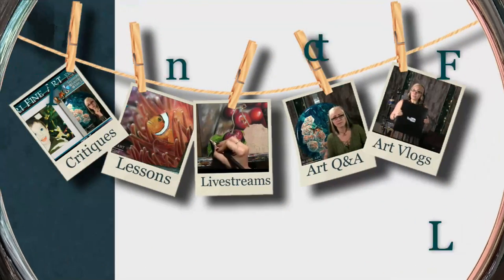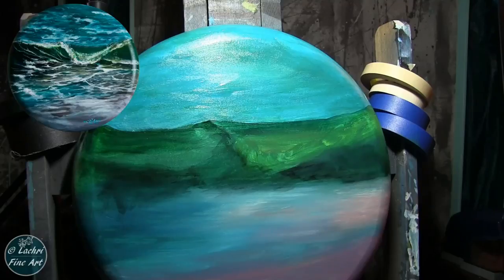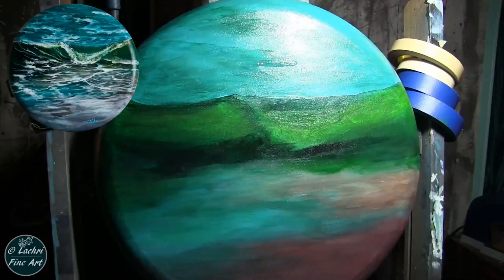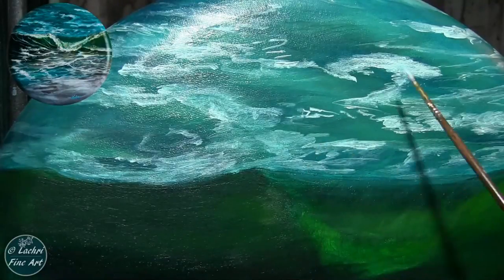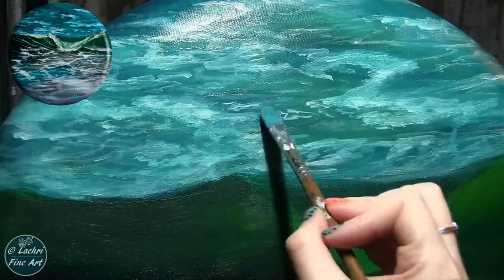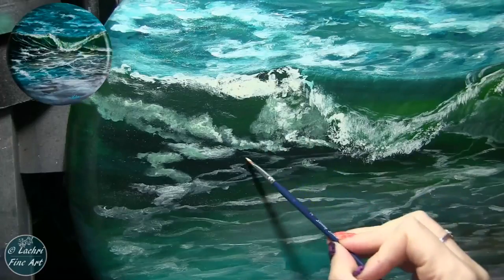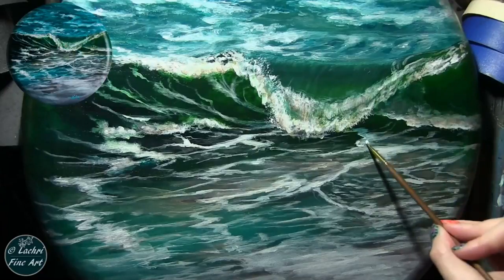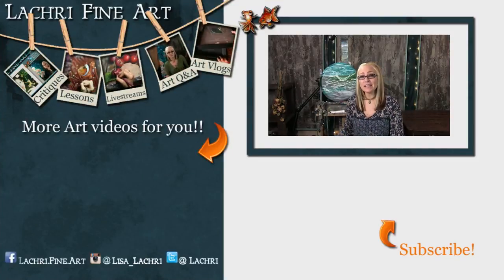Painting an ocean wave in acrylics - Painting tips w/ Lachri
In this time lapse painting demonstration, I'm going to show you how I layer my paint to create realistic water and a wave! Knowing which layers to apply first will make all the difference in your own paintings of beaches and waves! Learn acrylic painting tips and techniques to use in your own artwork!

★ Fredrix Convexo Canvas - Round
(that link is for a different size, mine is a 16" but I can't find that size on amazon right now)
★ Liquitex Gesso
★ Liquitex glazing medium
★ Liquitex gloss varnish
★Water Well (to clean the brushes)
★ Water Soluble Graphite Pencils